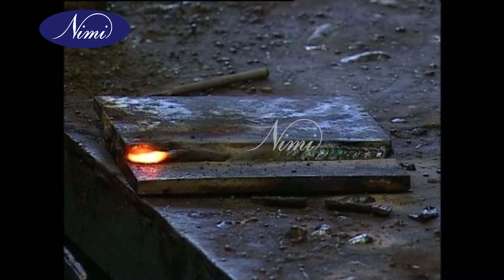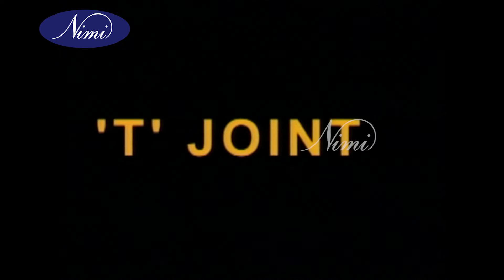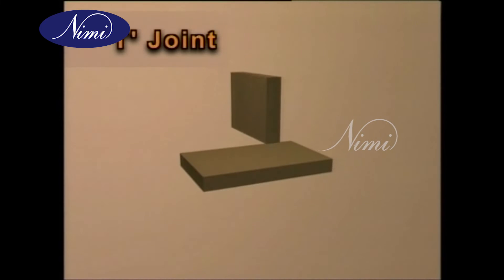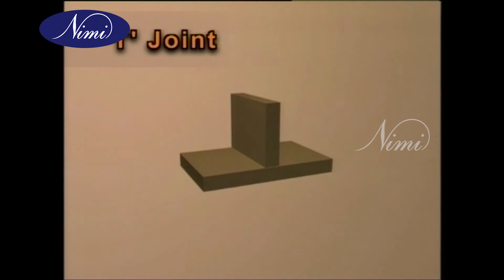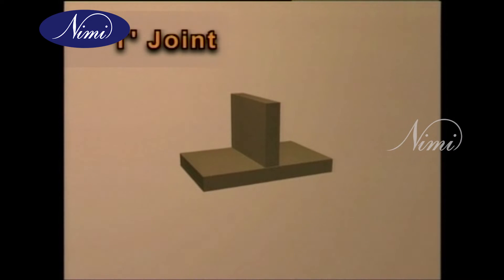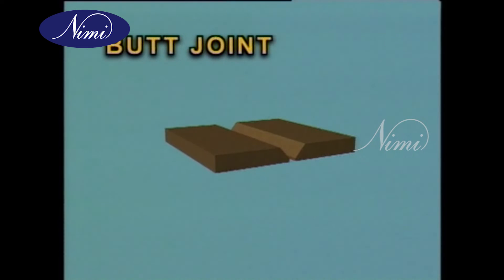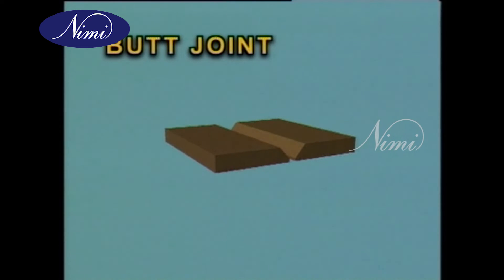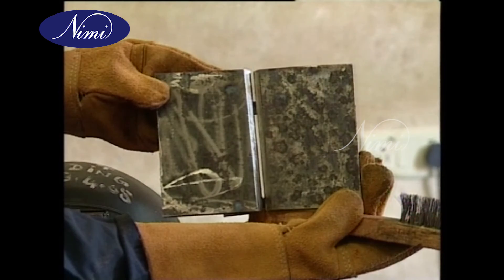TYPES OF WELDING JOINTS